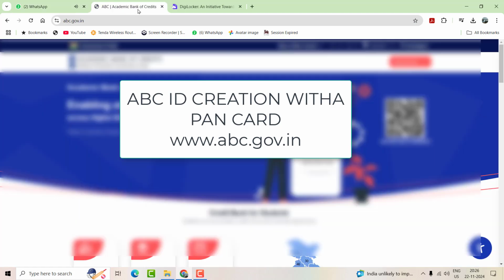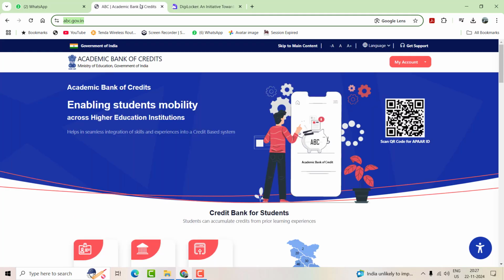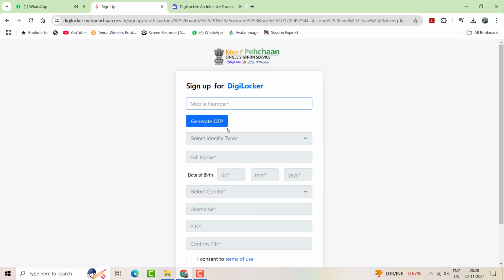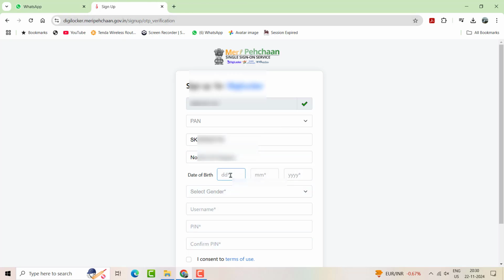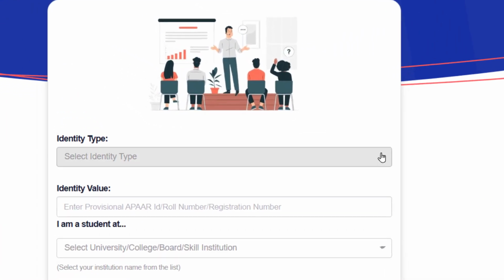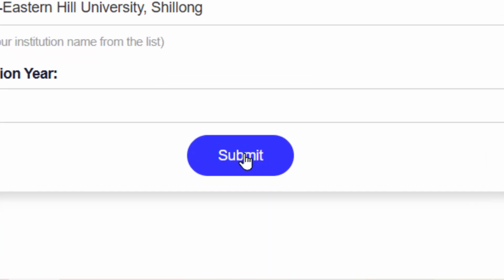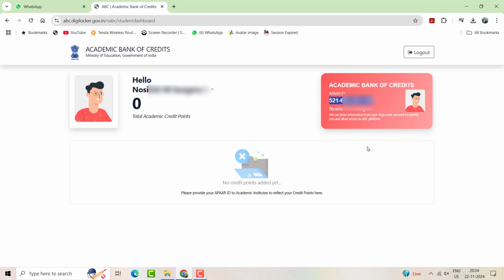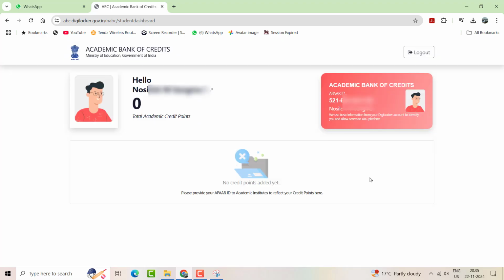How to Create ABC ID from Desktop Using PAN Card | Complete Step-by-Step Guide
Dear students,
Thank you for visiting. here i have tried to make available information freely available to all.
In this video i have shown, how to make an ACADEMIC BANK OF CREDIT ID for a new user who has PAN only. you can use

It can also be prepared with a DRIVING LICENSE or AADHAR Number ( click to see video The steps for all documents are same.

YOU MAY ALSO USE MOBILE APP or BROWSER to create ur id.